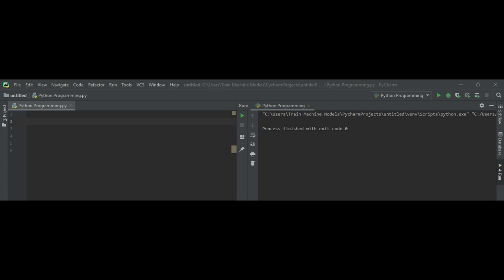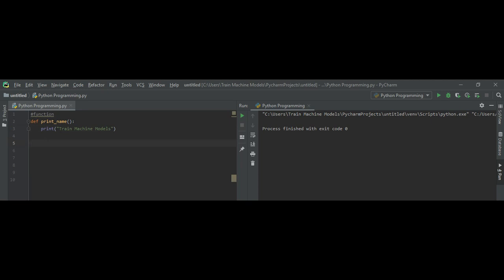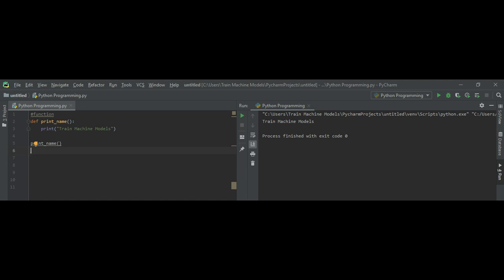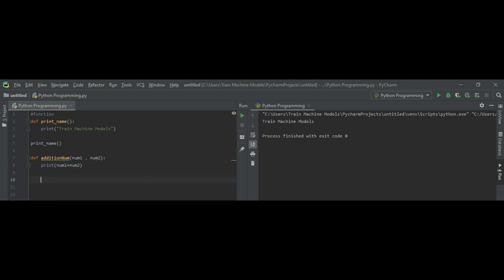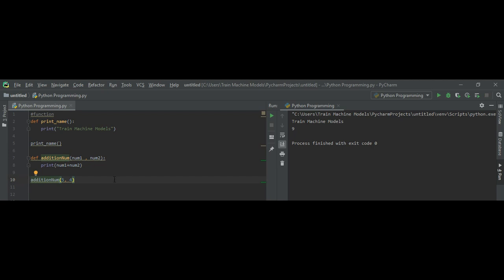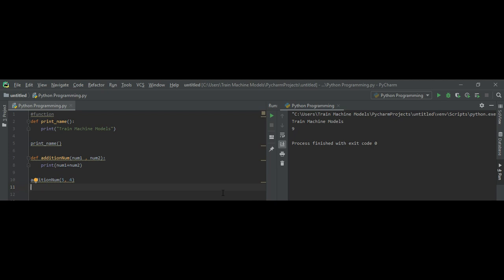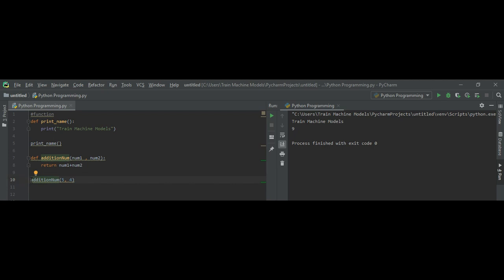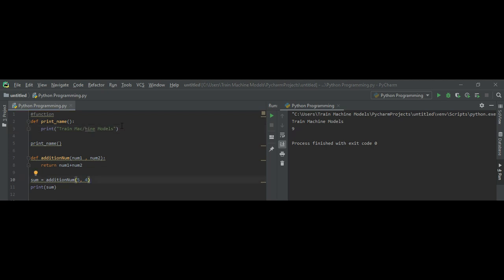Functions in Python - Python Programming Tutorial for Beginners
In this video we discuss what is function. Why we use function .How to define functions in python programming along with this we  discuss how to call a function in python.
Return Statements used in function. How we return statement.